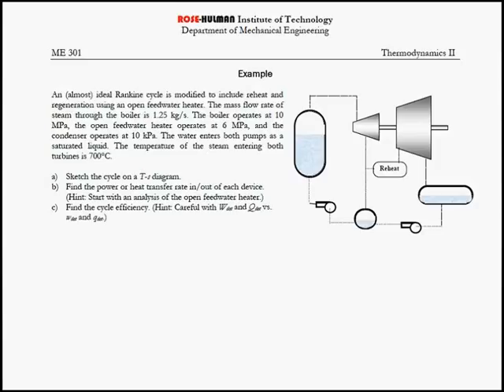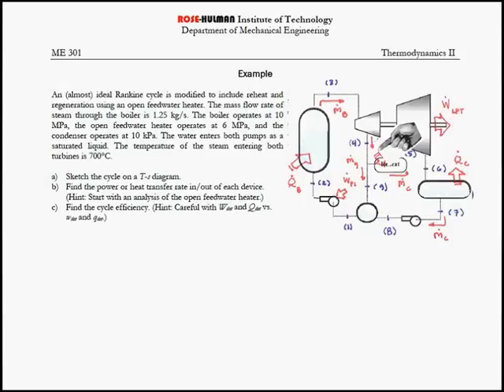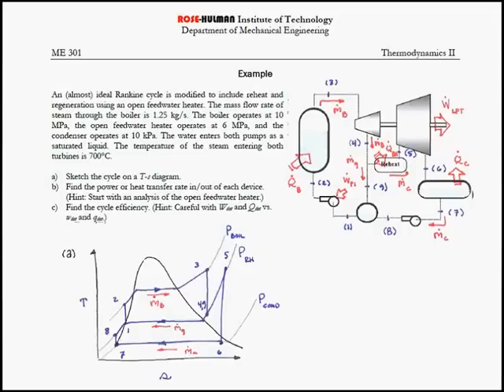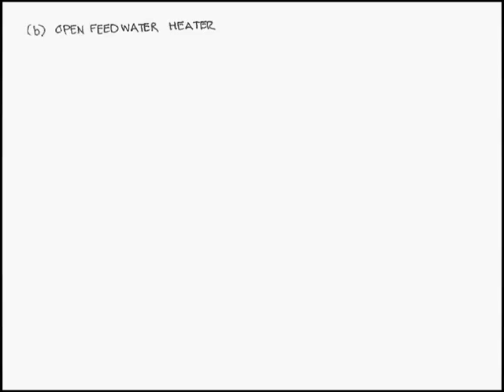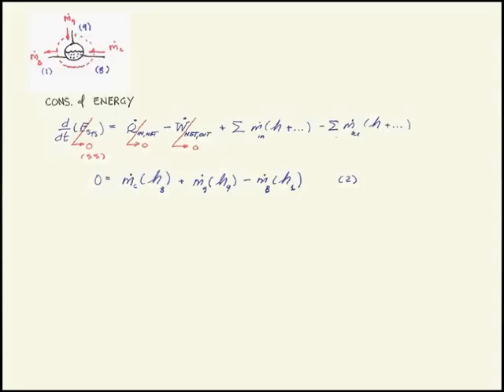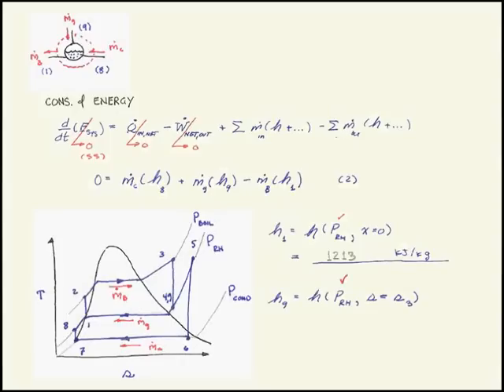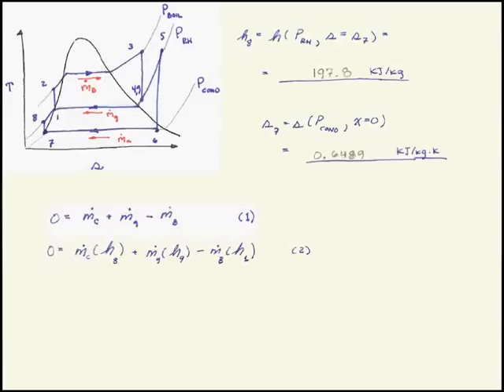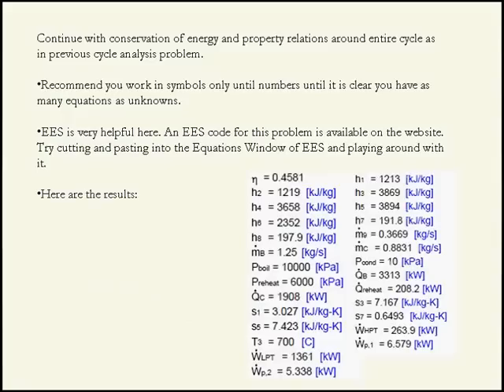Ideal Rankine cycle with reheat and open feedwater heater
Analysis of an Ideal Rankine cycle with reheat and open feedwater heater